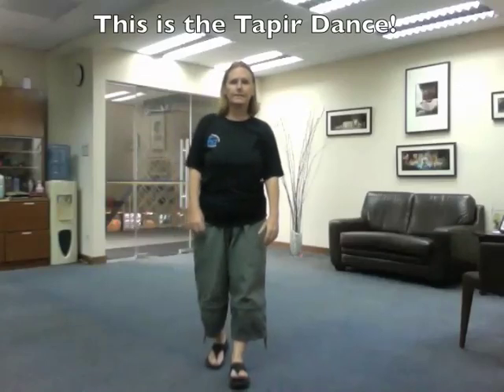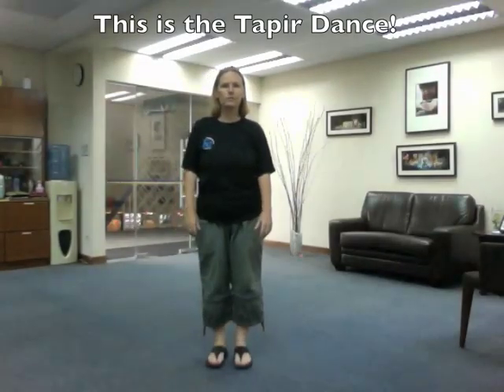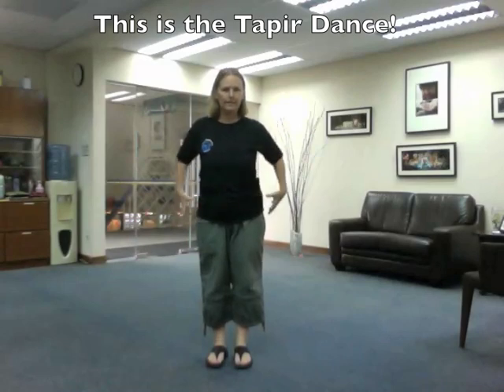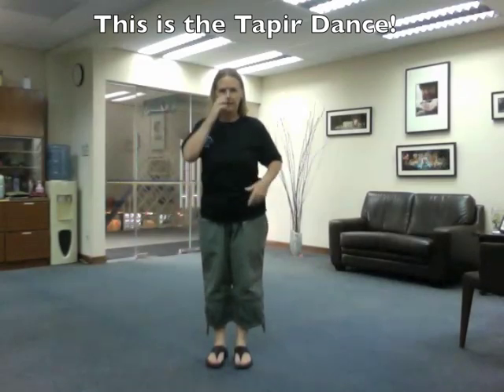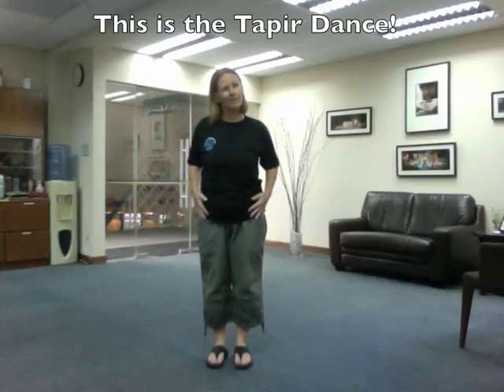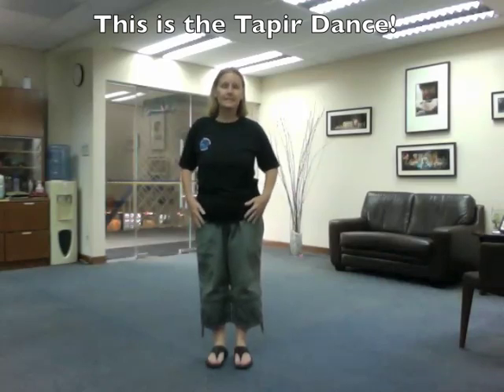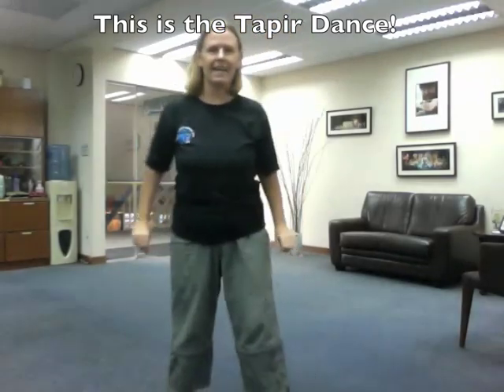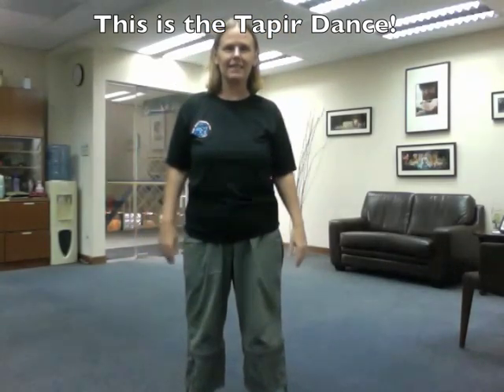Tapir Dance.m4v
As part of ISKL's Rockin for the Environment activities for Earth Week this year (April 21-28) ISKL is participating in a flashmob dance. This is the seventh installment for Tapirs.